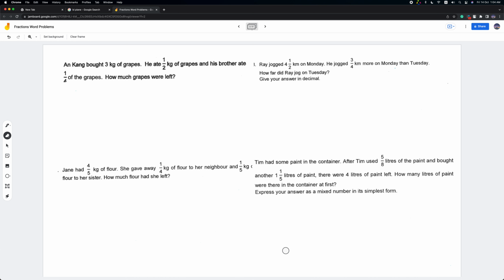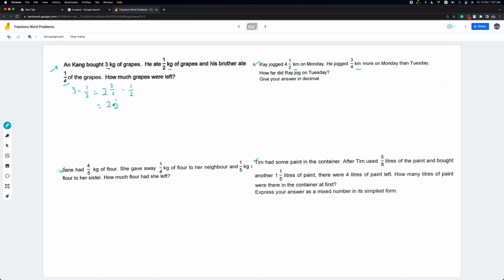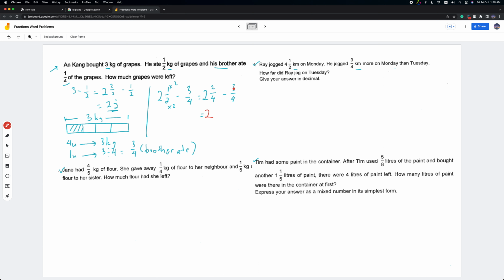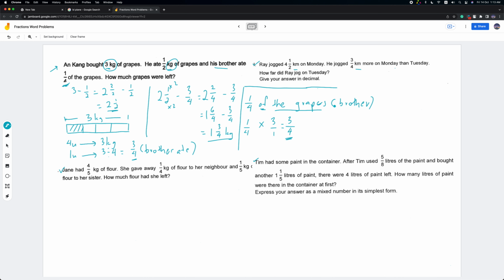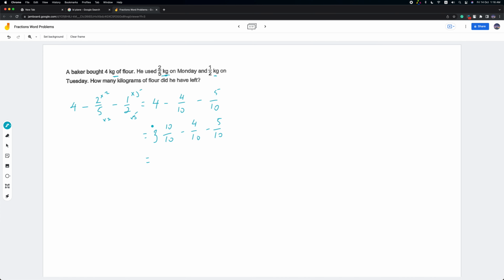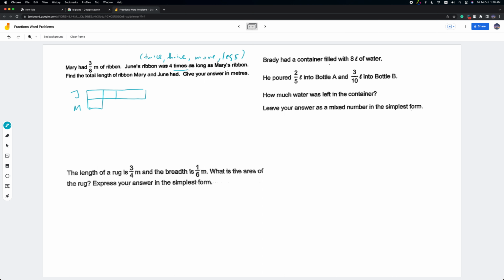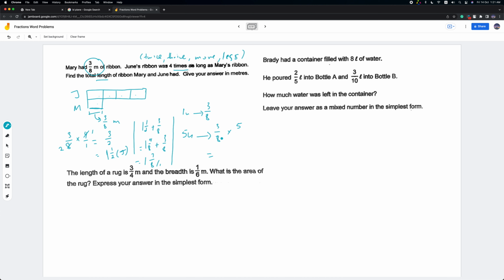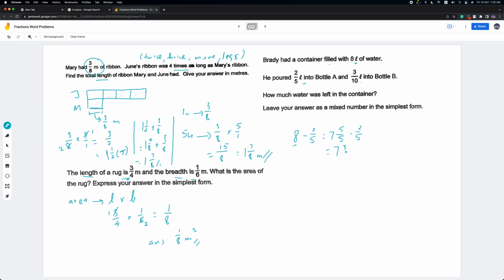Primary 5 Word Problems Involving Fractions Part 2 |Singapore Maths| Check Description For Resource